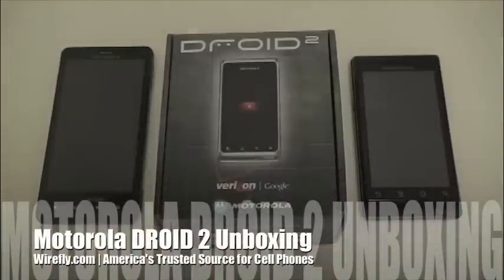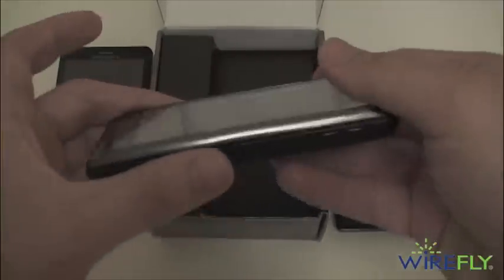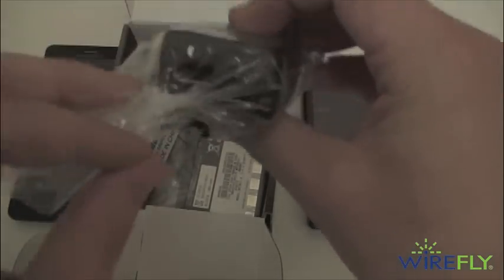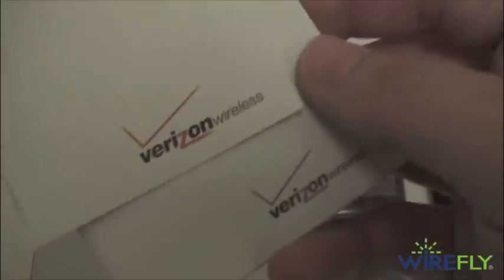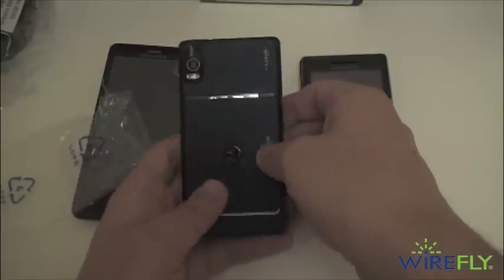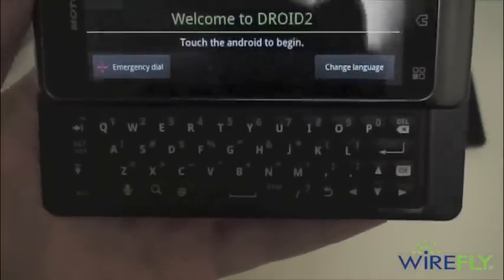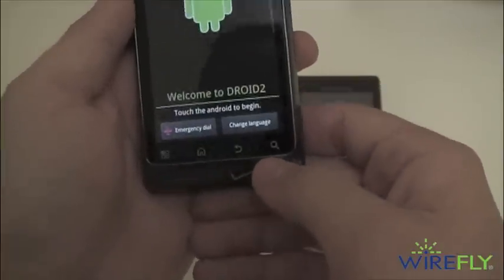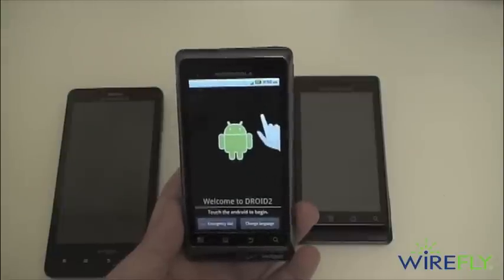Motorola DROID 2 Unboxing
- Wirefly unboxes the Motorola DROID 2 (Verizon Wireless), successor to the original Motorola DROID with an updated look, faster processor, more RAM, improved keyboard, 3G mobile hotspot support, better battery life and Android 2.2 Froyo (the latest update to Google's Android OS).